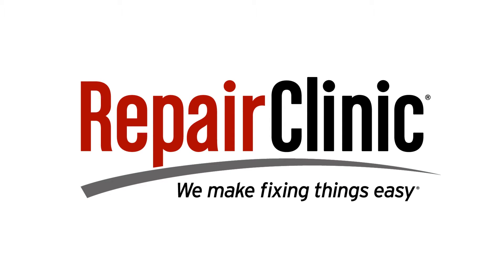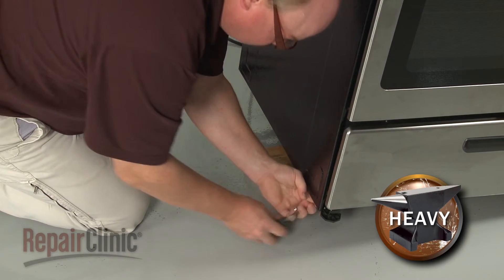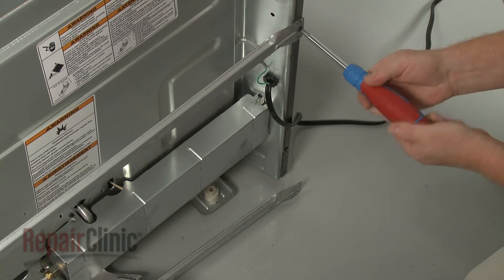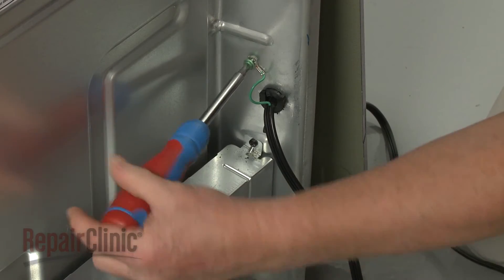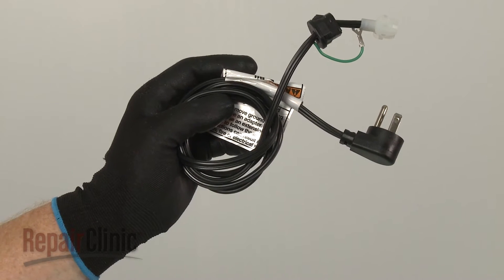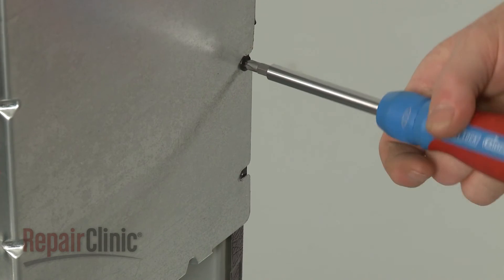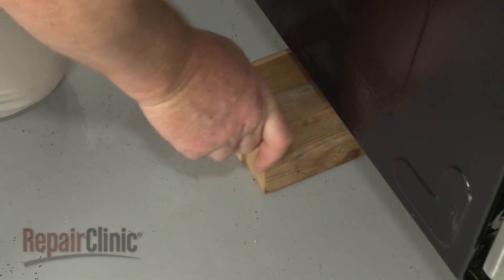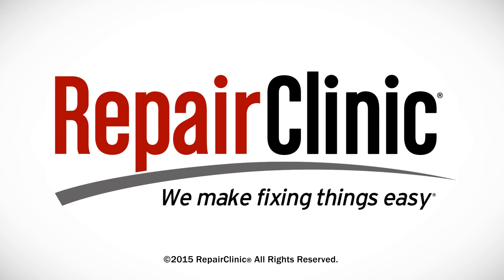Whirlpool Gas Range Power Cord Replacement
This video provides step-by-step instructions for replacing the power cord on a Whirlpool gas range. The most common reason for replacing the power cord is if nothing is working on the range and the control board is not at fault; the power cord is only very rarely defective.

All of the information in this power cord replacement video is applicable to the following brands: Maytag, Amana, Magic Chef, Whirlpool, Tappan, Estate, Kitchenaide

Tools used: phillips head screwdriver, 5/16 inch socket or nut driver, pliers, flat head screwdriver